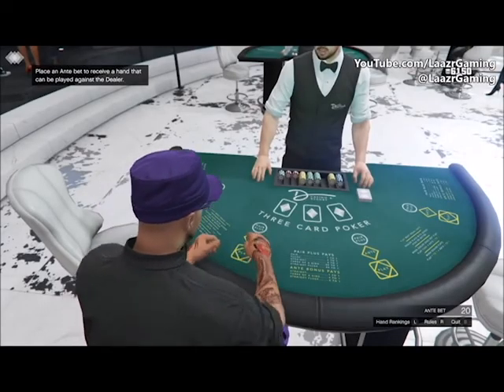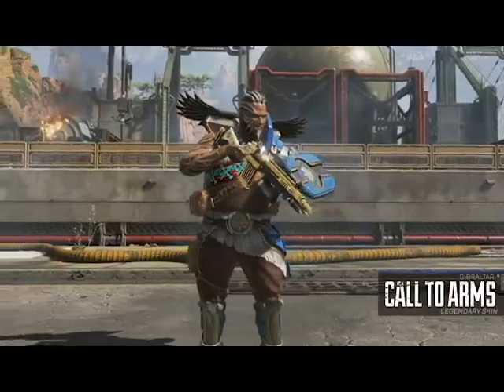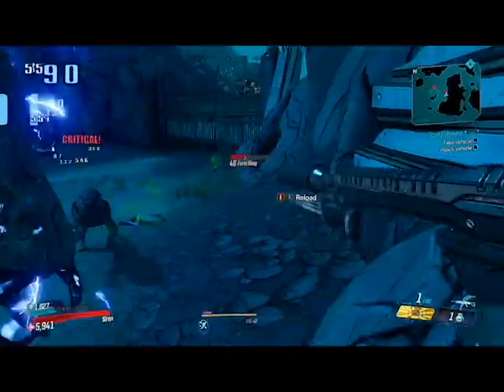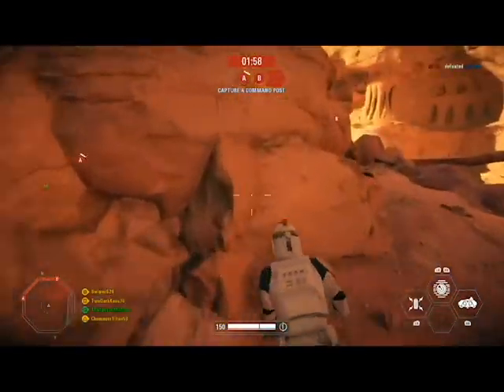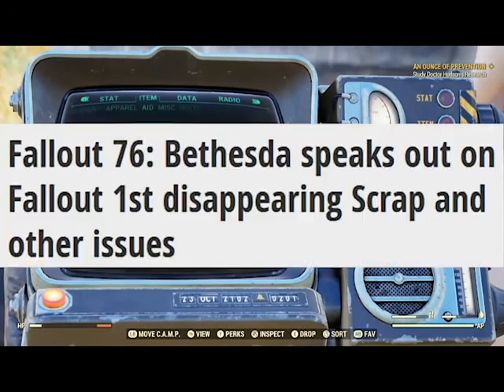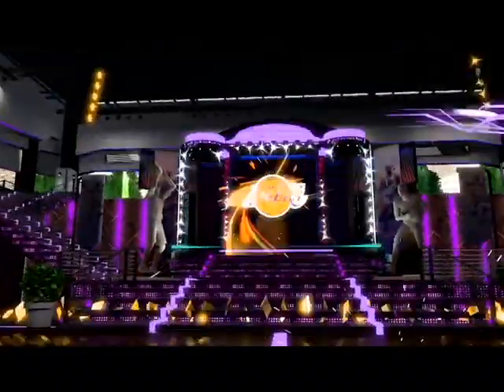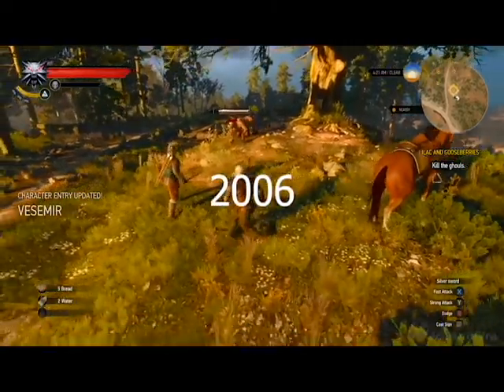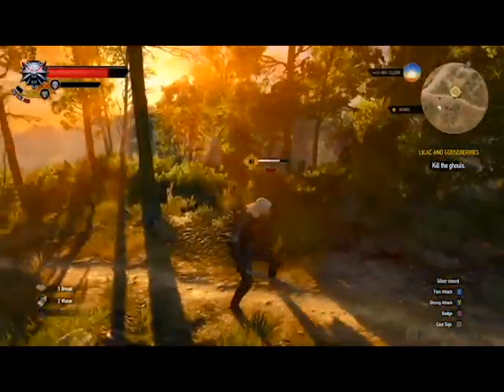Micro-Transactions Doc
Documentary on Micro-transactions for HND year 2 Doc Unit

Persona series- Shoji Meguro
Undertail- Toby Fox